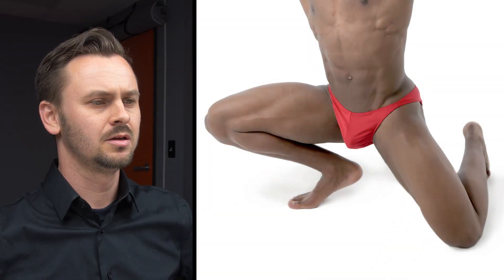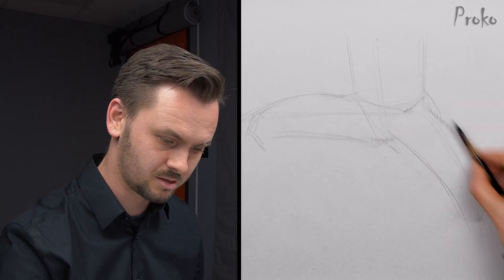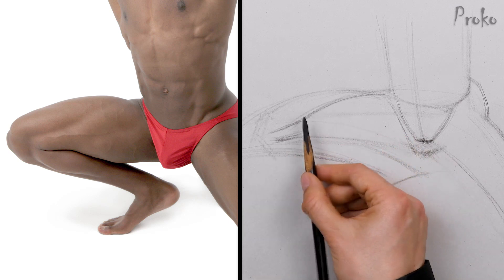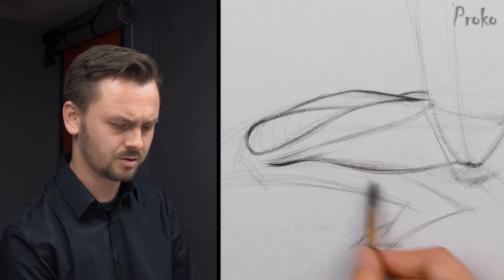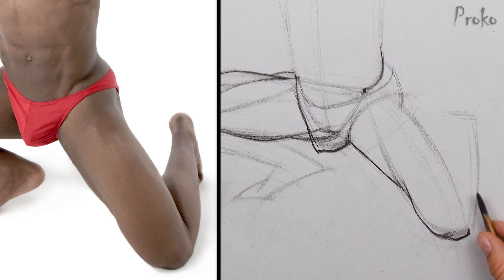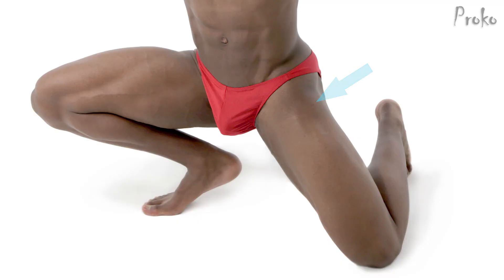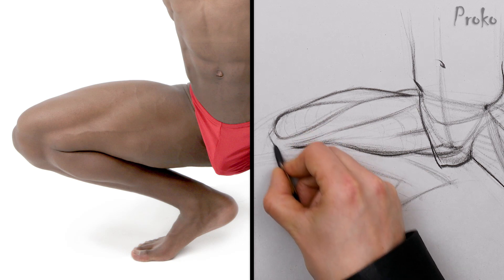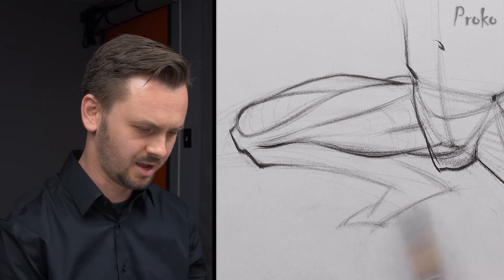Design vs Anatomy - Which One is More Important?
Here’s an anatomical quicksketch drawing demo of the quads. You can find 5 more narrated drawing demos in the anatomy course

CREDITS:

Model - Anthony Narsis